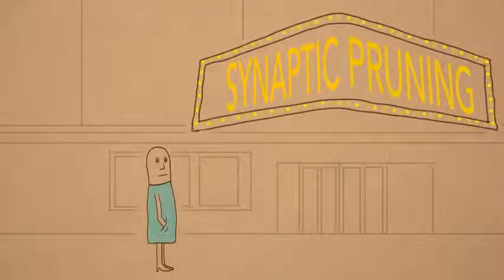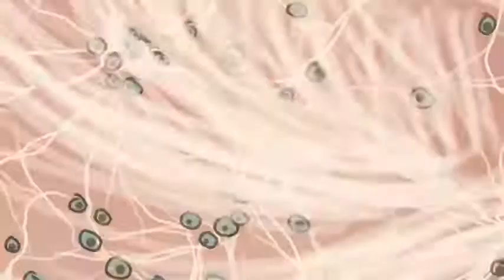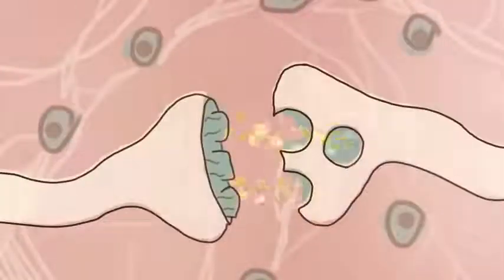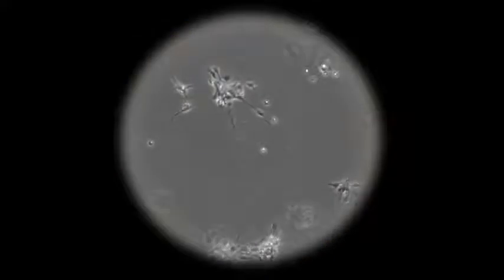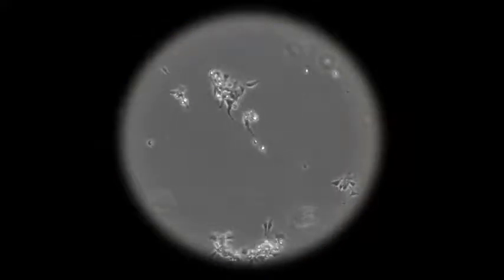SSC293 mod 3 Communicating Science Through Visual Media Synaptic Pruning